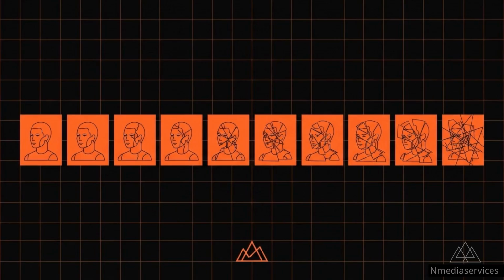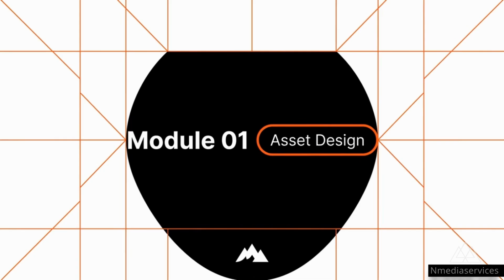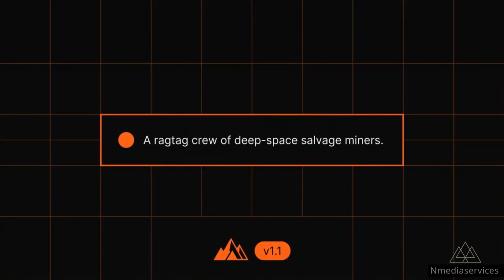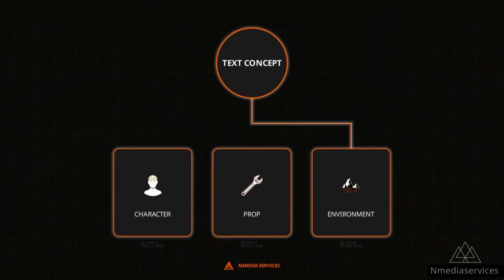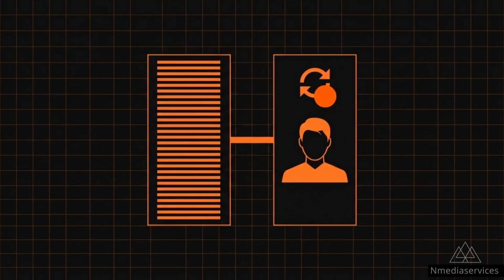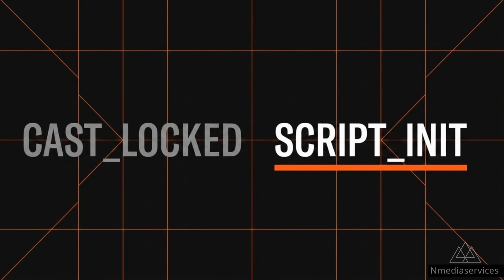Module 01: Designing a Cast Before You Write a Word | Nmedia Services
Traditional pre-production sketches characters after the script. We do it the other way around. Sheet the cast first, then write into the world. Module 01, Asset Design, is the engine that makes that swap practical.

This module reads the structured PROJECT.json manifest from Module 00 and turns it into a full visual cast sheet of characters, props, and environments before a single shot is drawn. Every asset is generated with consistent style, camera language, and lighting cues drawn from the project taxonomy.

What it ships:
- Character sheets with locked-in turnarounds, expressions, and silhouette tests.
- Prop libraries scoped to the world's tone and period.
- Environment plates that double as backgrounds and reference for downstream modules.
- Cast-aware metadata that every later module reads automatically.

Because the cast is sheeted before the script is locked, writers and directors compose against actual visuals, not blank squares. The world stays coherent. The downstream pipeline never has to guess.

One cast. Every shot. Every module reads it.

TAGS / KEYWORDS
Nmedia Services, Module 01, Asset Design, Character Sheet, Pre-Production Pipeline, AI Animation, Cast Design, Visual Development, Animation Production, Prop Design, Environment Design, Animation Studio Software, Workflow Automation, Generative AI, Pipeline Tools